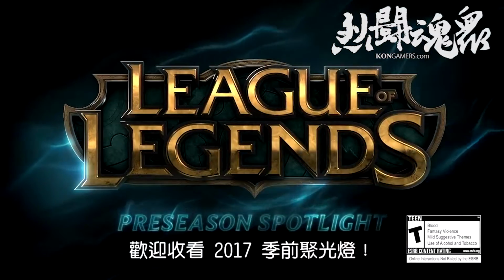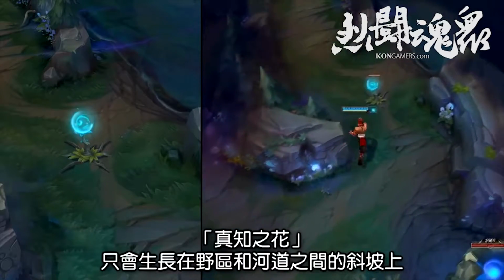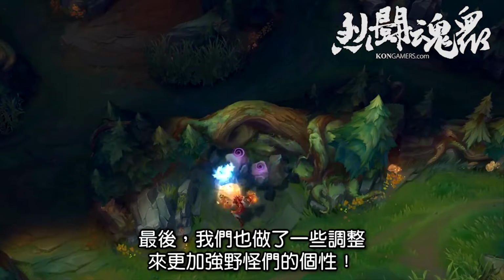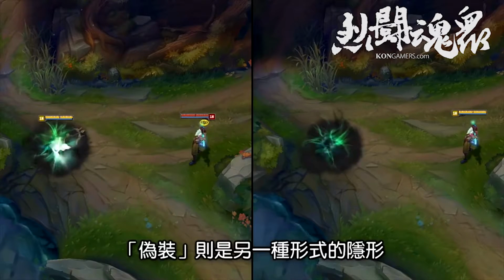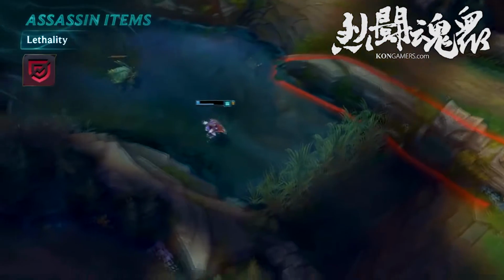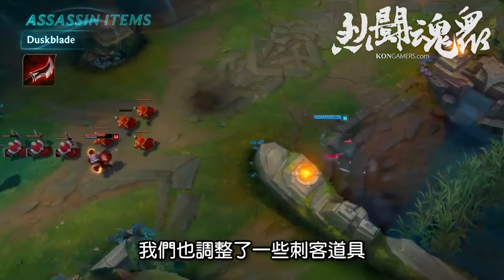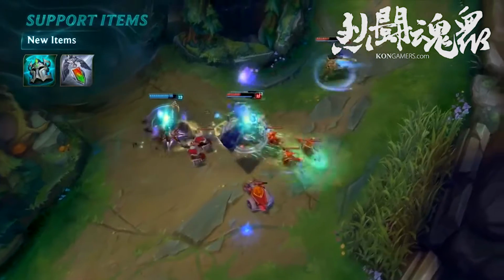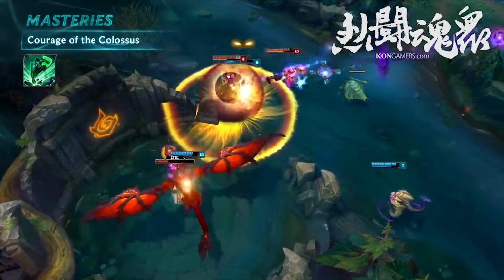S7 英雄聯盟 Leauge of Legends 更新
英雄聯盟S7更新大家習慣了嗎？
太多改動小編都努力適應中，
野區的各種變動有點不能理解呢~
看看以下更新片段吧。
影片來源: Garena 英雄聯盟